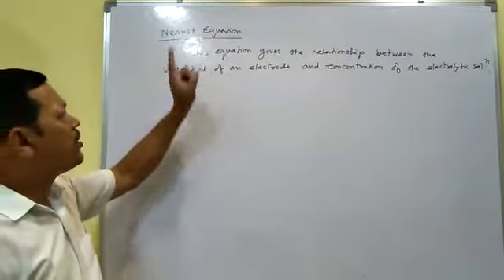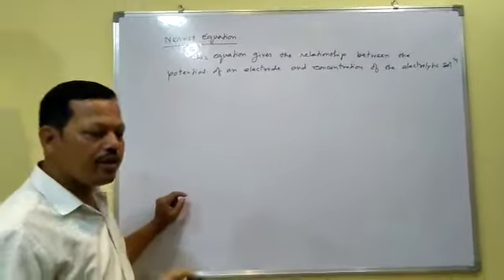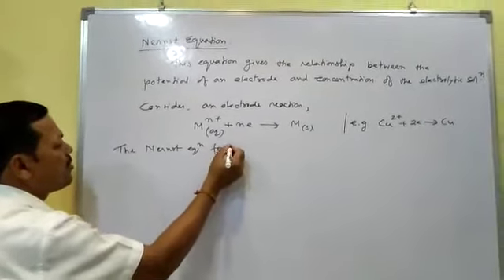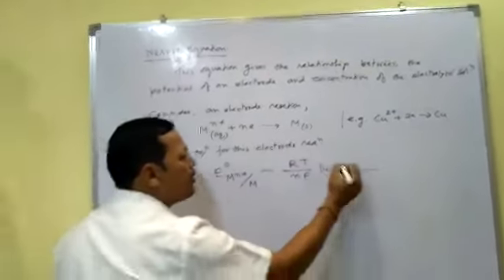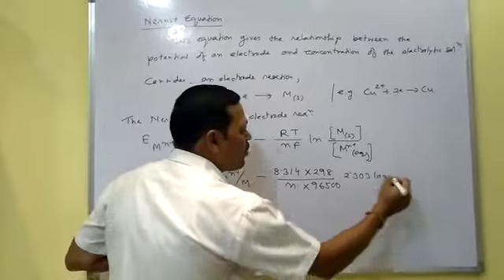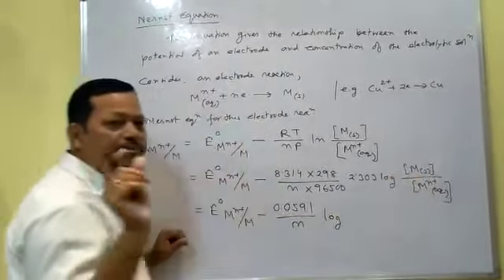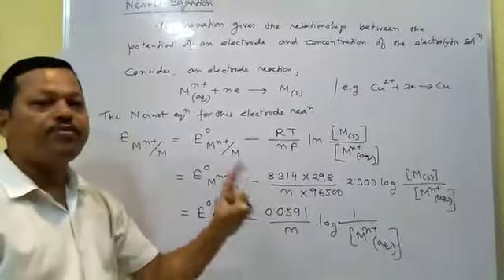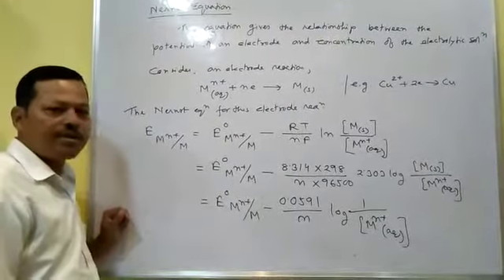ch3 Electrochemistry 19